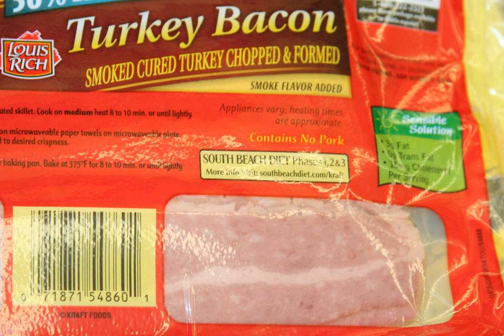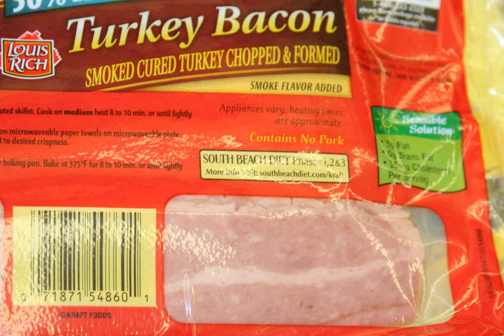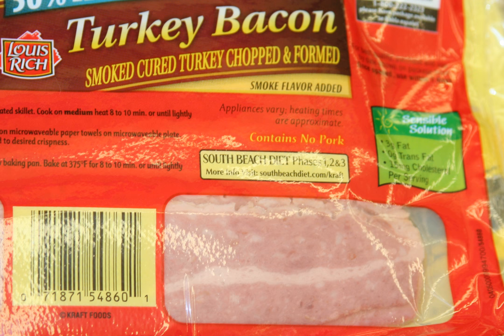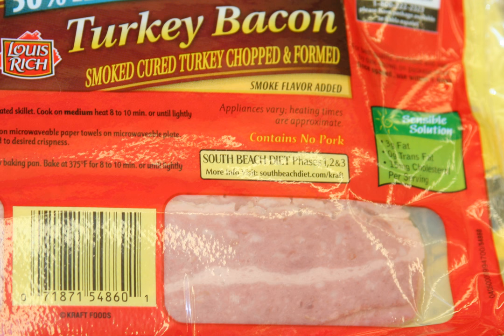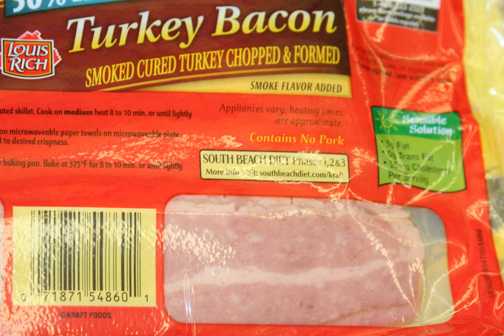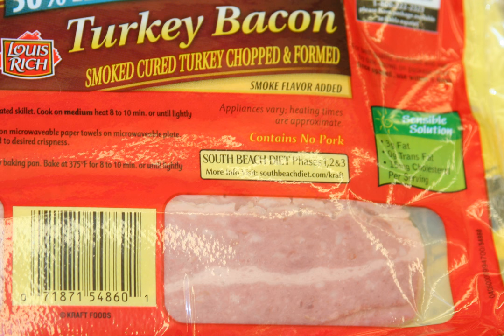Turkey bacon | Wikipedia audio article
This is an audio version of the Wikipedia Article:
Turkey bacon

SUMMARY
Turkey bacon is bacon usually prepared from cured, smoked, chopped and formed turkey, which is commonly marketed as a low-fat alternative to pork bacon. Turkey bacon can also be used as a substitute for bacon where religious restrictions forbid the consumption of pork.